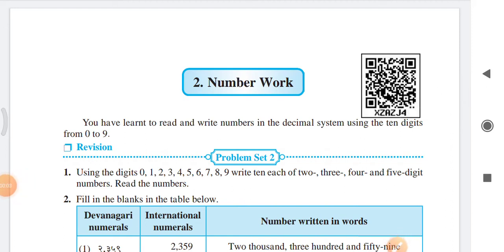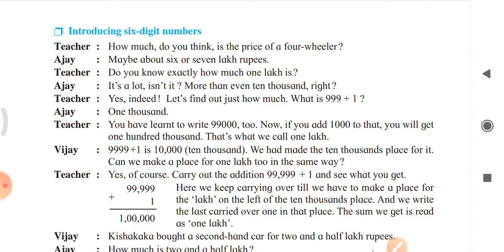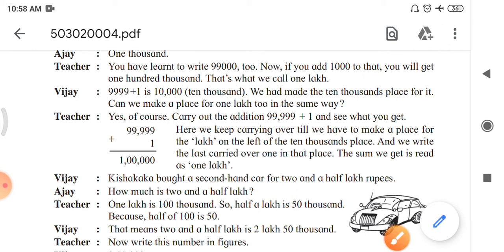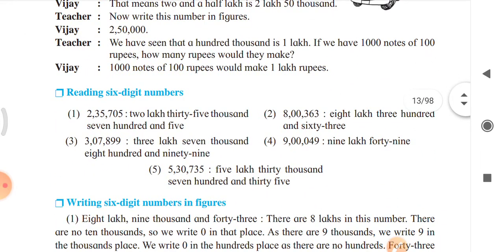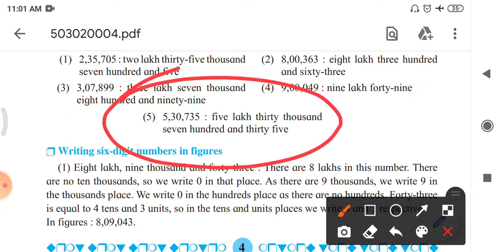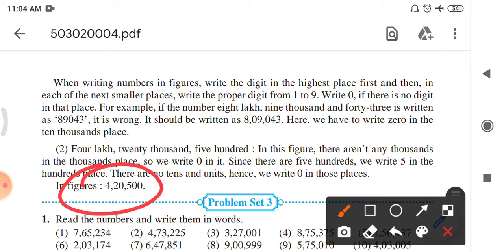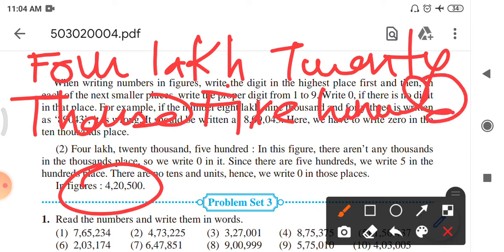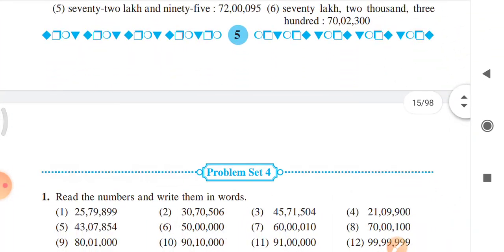5th Class Mathematics || Number Work || Introduction of six digit number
5th class mathematics